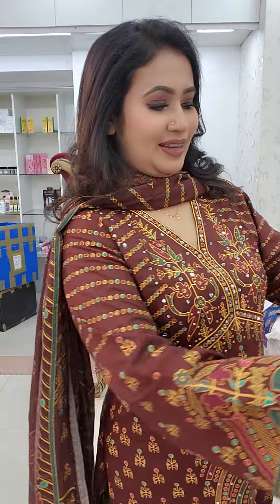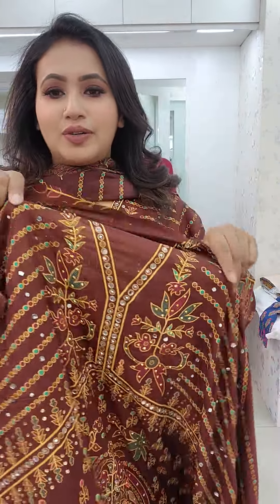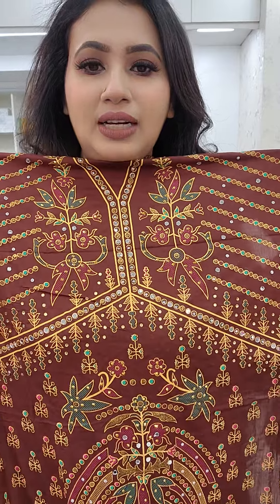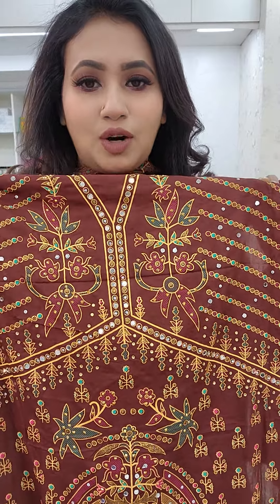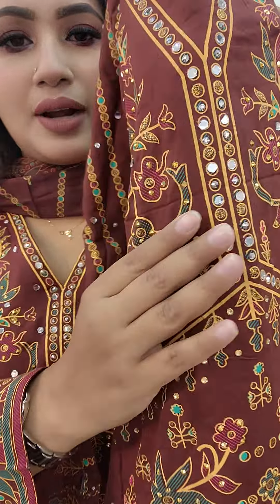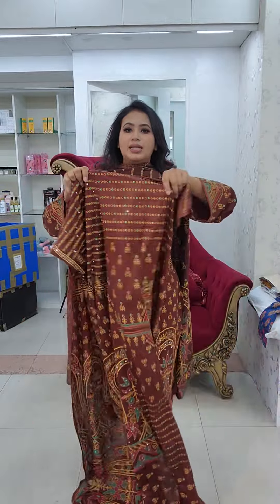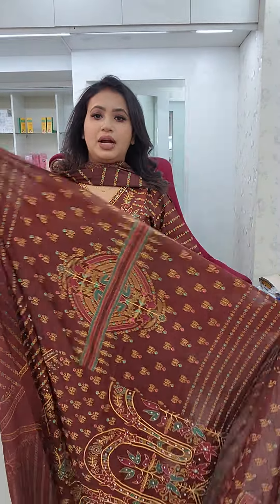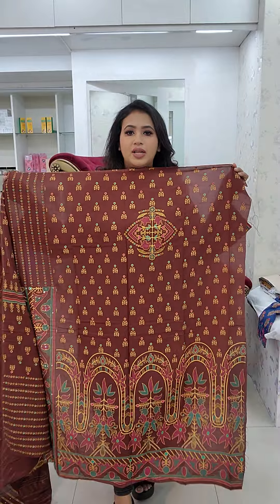Unstiched two pc